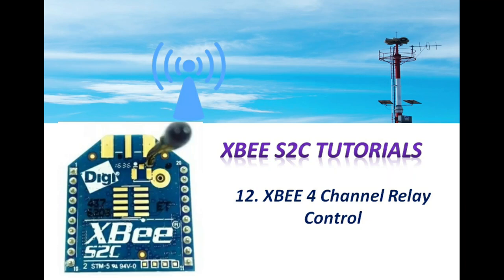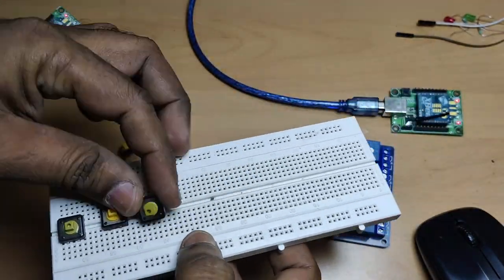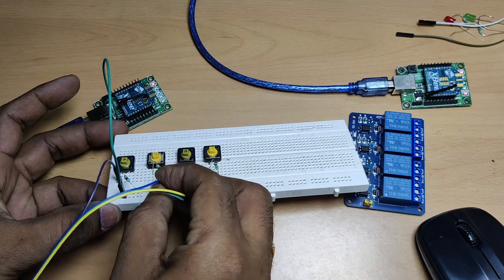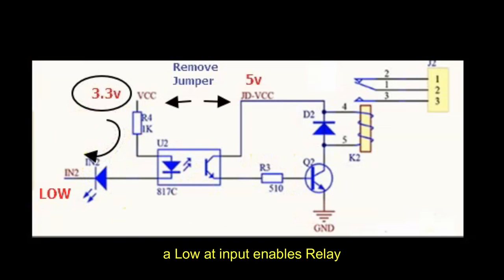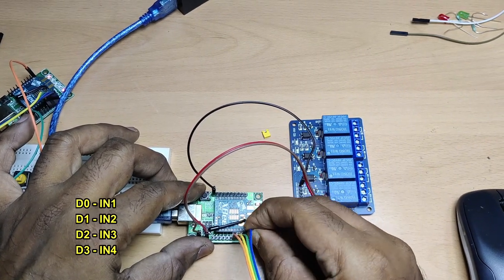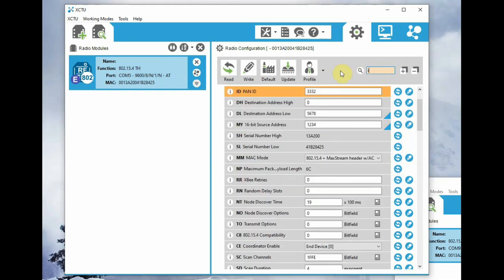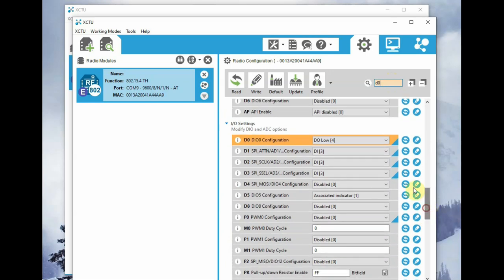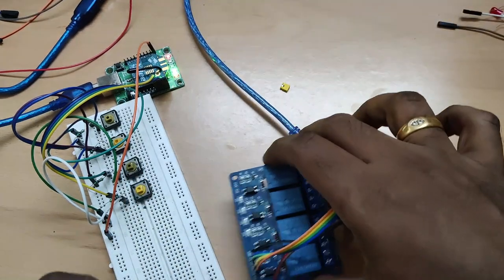Mastering XBEE - Lesson 12 - Controlling 4 CH RELAY Board